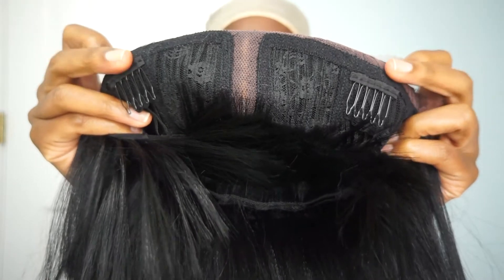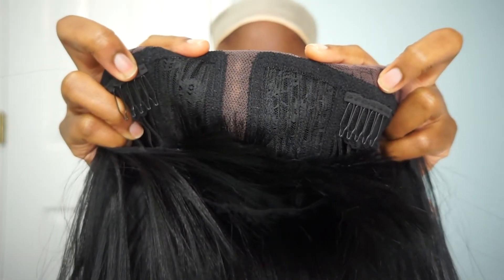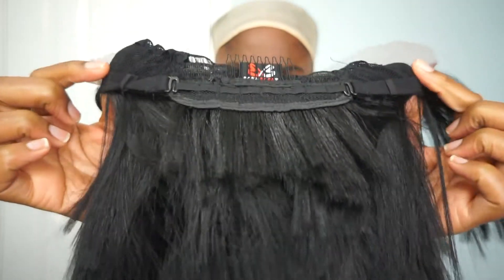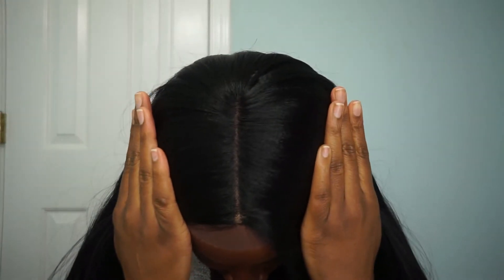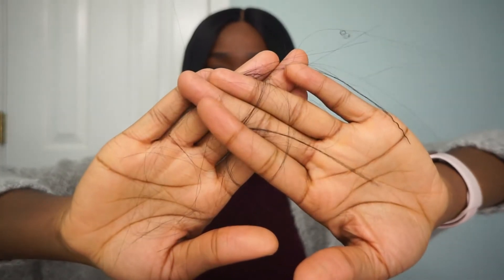CUTE SUMMER BOB! - BOBBI BOSS XENON | NKENNA ROSE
THE WIG:
-BOBBI BOSS XENON
COLOR : 1

JOIN HELLOFRESH AND GET $40 OFF YOUR FIRST WEEK:
USE CODE : NKENJO

LIPSTICK I'M WEARING:
HAIR I'M WEARING:

CODE:   NKE25

CITYCOLOR COSMETICS
"NKENNAROSE"

LEBANON,GA 30146